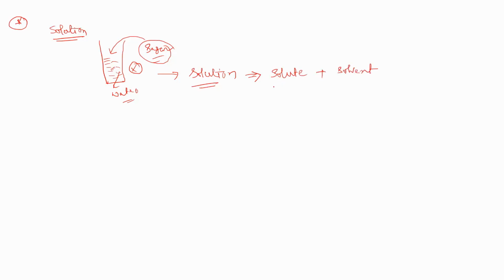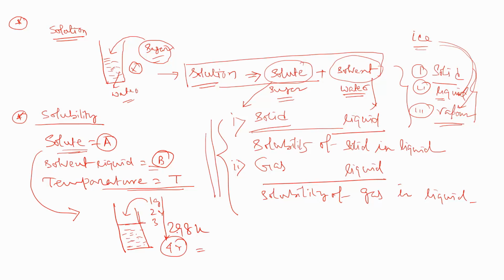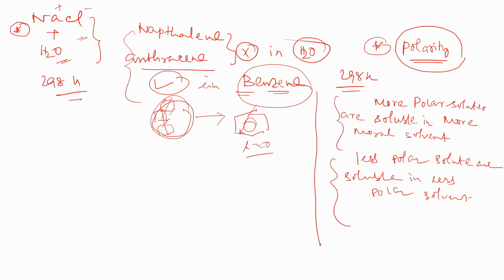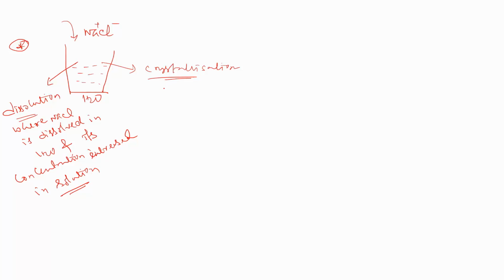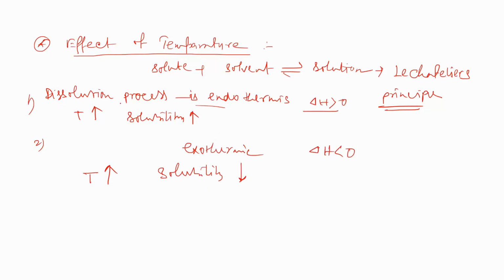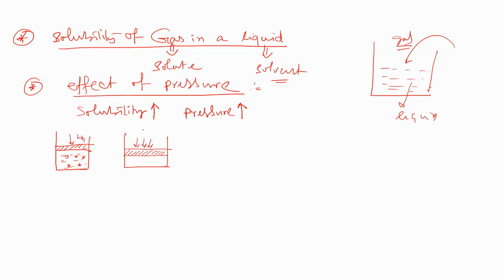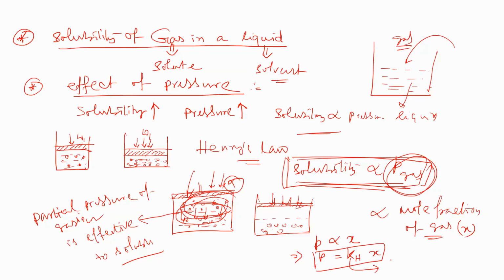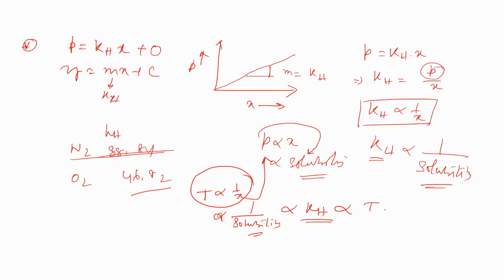Chemistry XII | Solution Lecture 01 By Sourav Bag (IIT Kanpur)